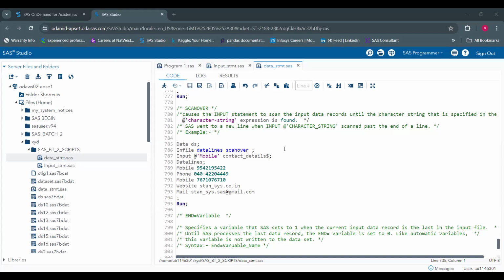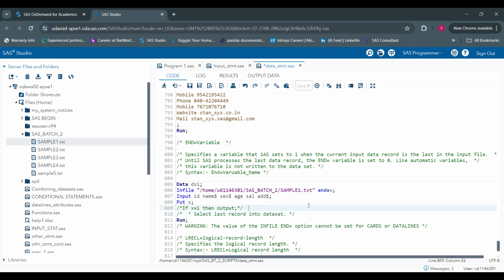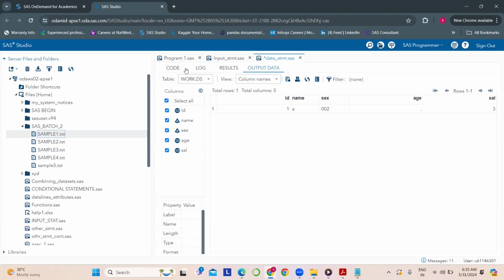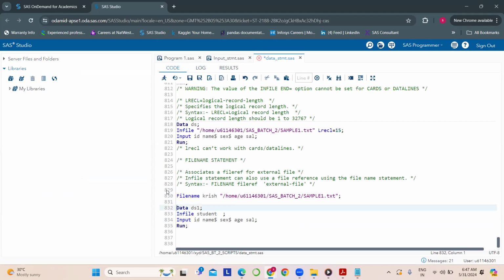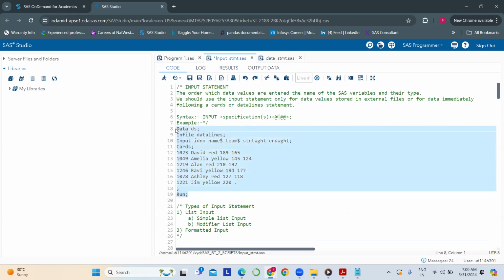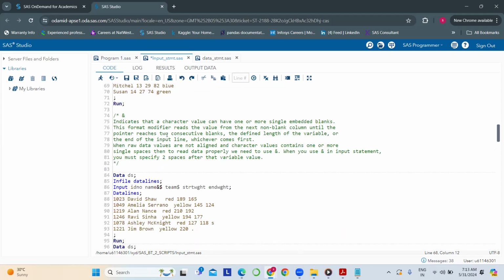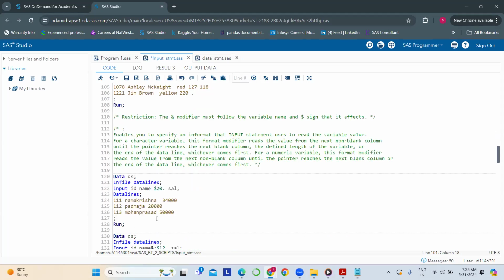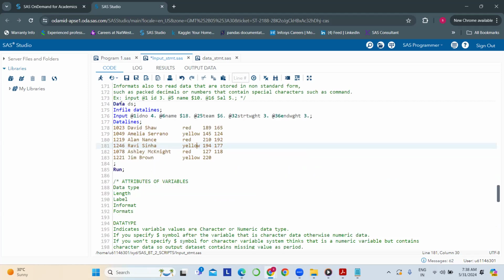Clinical SAS Training/Batch 2/ Session 7/ Input Statement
Your Quarries

clinical sas,
clinical sas online training demo,
clinical sas online training,
sas training,
online sas training,
clinical sas training in telugu,
clinical sas training institute,
sas clinical training,
best clinical sas training,
clinical sas project training,
clinical sas training institute in hyderabad